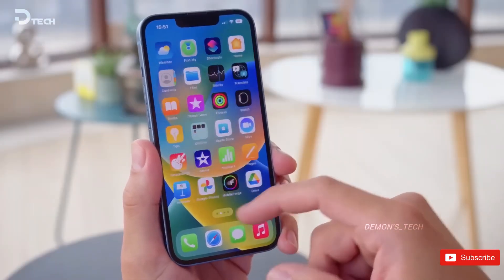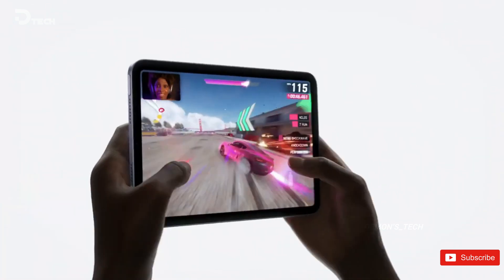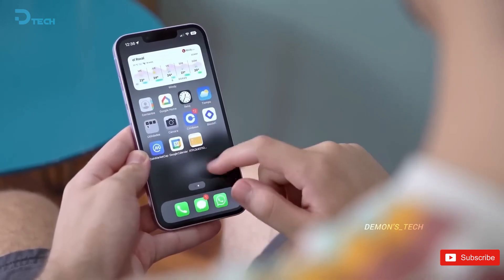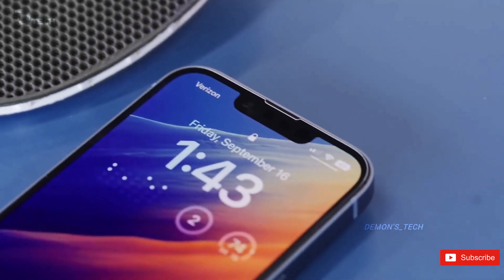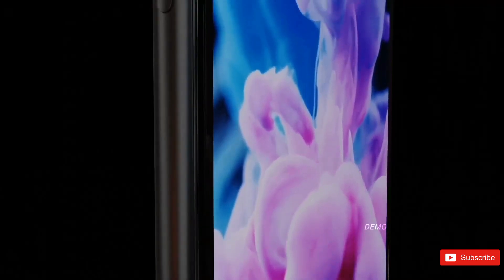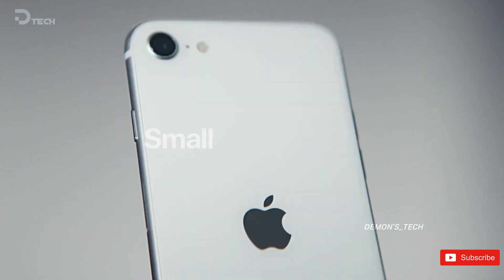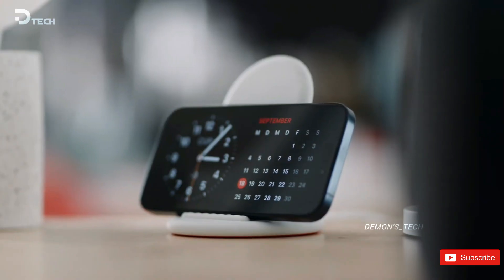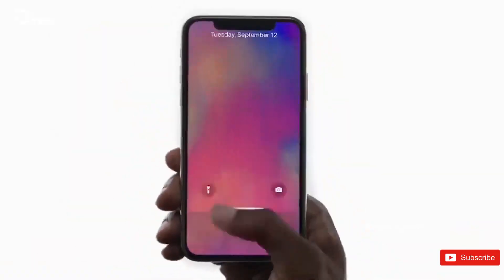iPhone SE 4 - Why the A17 Bionic Chip Surprises Everyone🔥🔥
Apple's iPhone SE 4 is expected to feature the A17 Pro chipset, as seen in the iPad Mini 7, rather than the rumored A18 chip. The A17 Pro offers advanced features, faster performance, and improved graphics capabilities. The iPhone SE 4 may resemble the iPhone 14, with a 6.1-inch OLED display and possibly Face ID. It’s expected to launch in March 2025, priced at $499, and will support advanced AI capabilities with 8 GB of RAM.